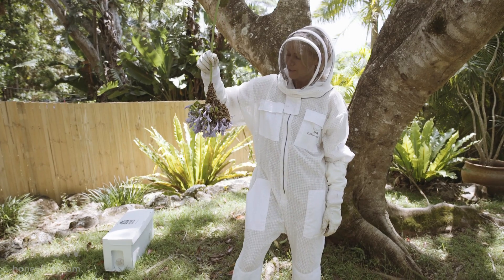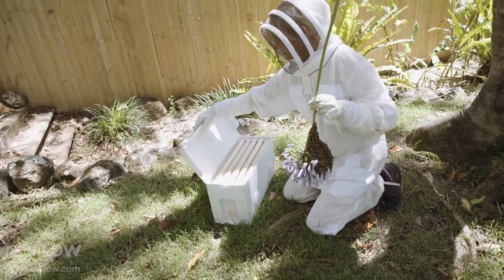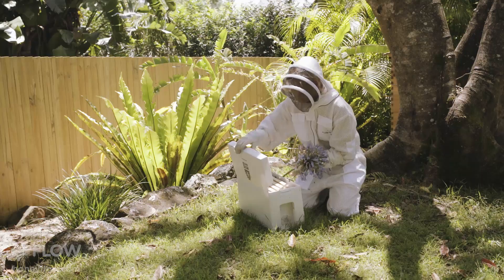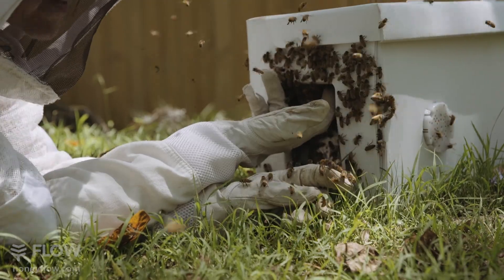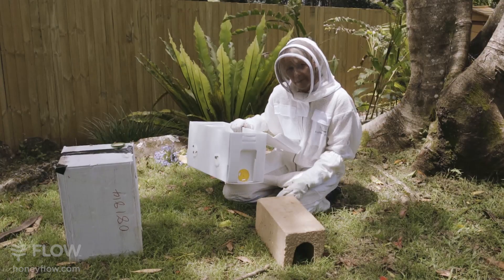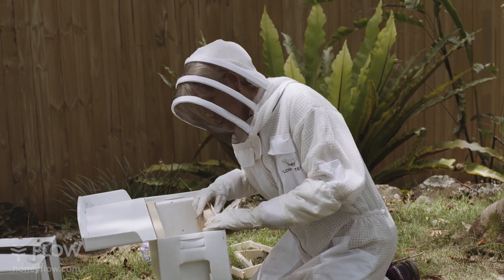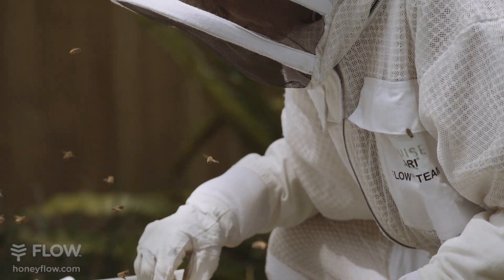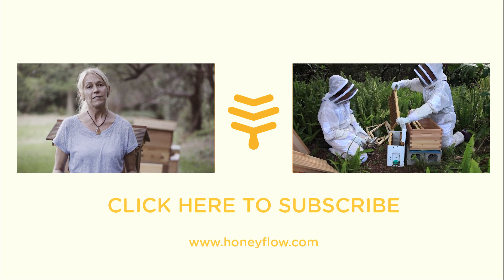Beginner Beekeeping Ep 5 - Catching a swarm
When a hive becomes overcrowded, a queen will split off, taking a large portion of the existing colony with her to create a new colony. This is called swarming. In episode 5 of our Beginner Beekeeper series Louise takes us through the process of catching a swarm we found just outside our office! She also shows us how to install it into a into a temporary nucleus hive.